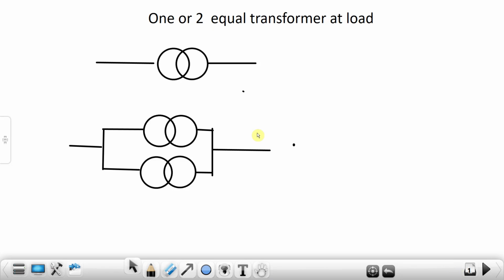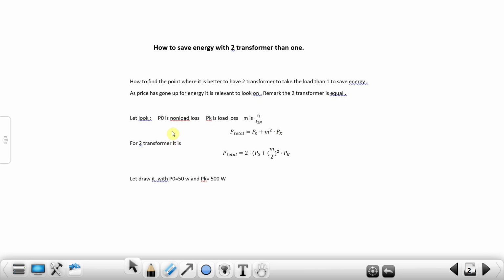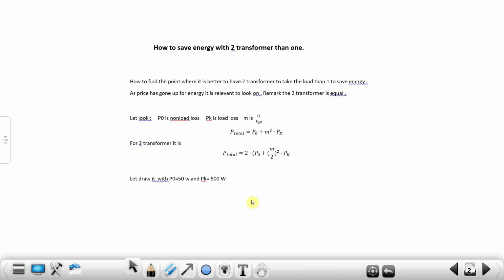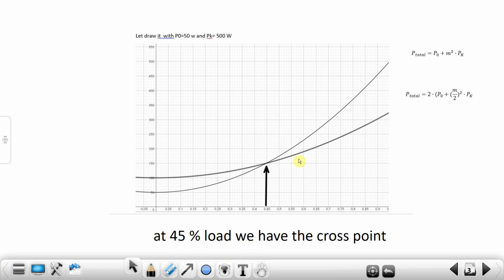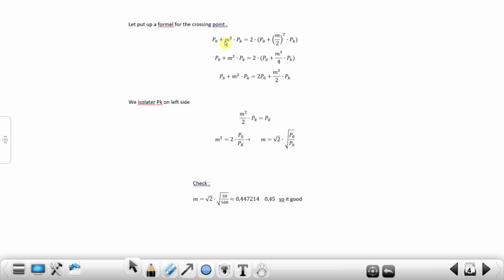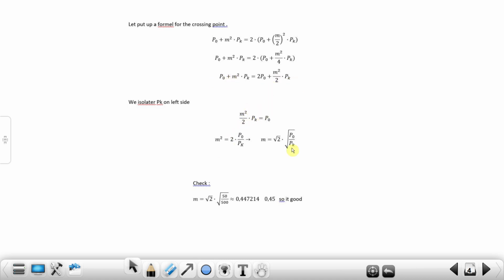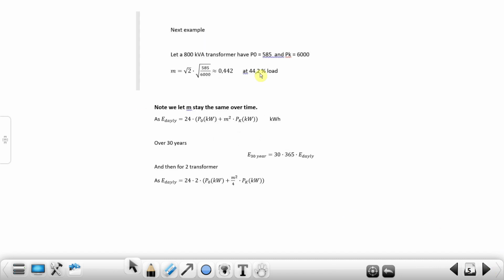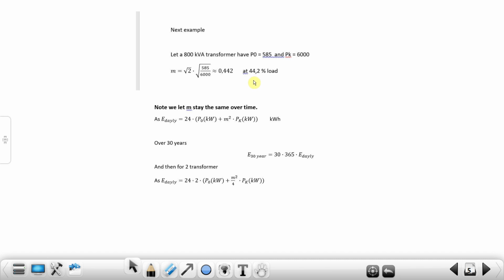when to use 2 transformers in power supply instead of one to save energy.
This video is about to find the point where it is better to use 2 transformer than one transformer to save Energy. as The price for Energy has gone up is has become more relevant to look on.